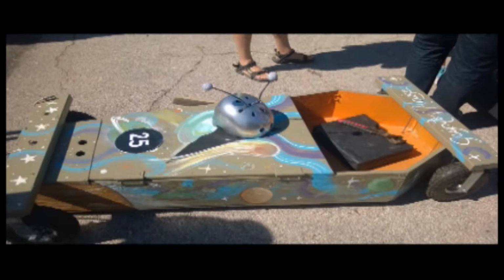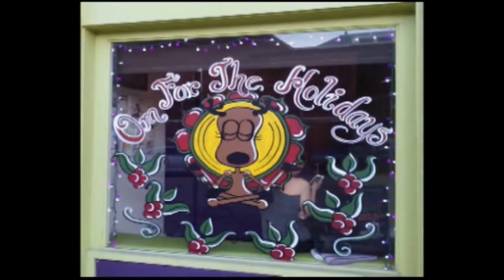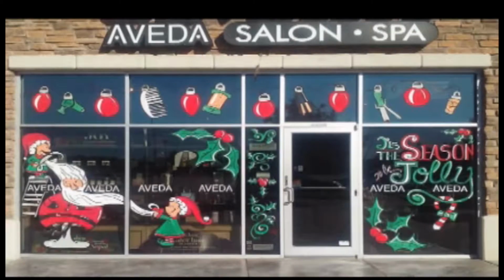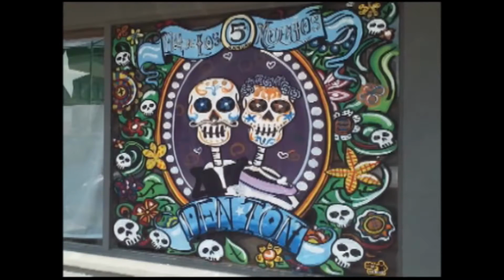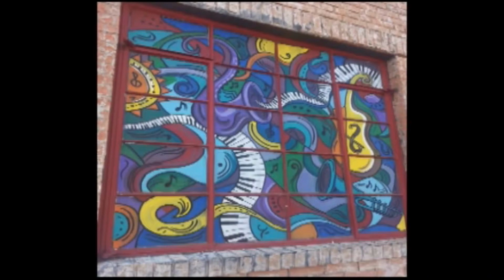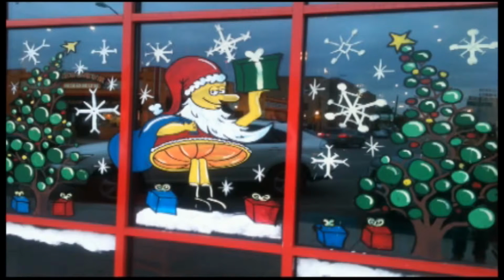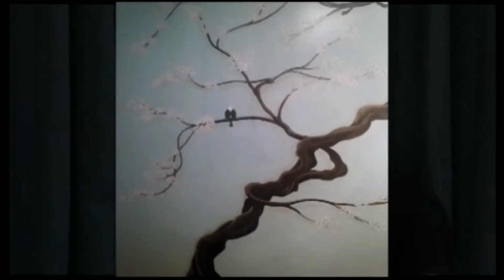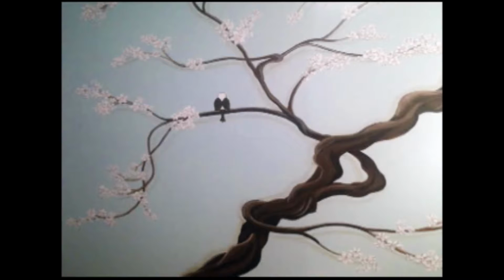Denton Community Telelvision Live Stream